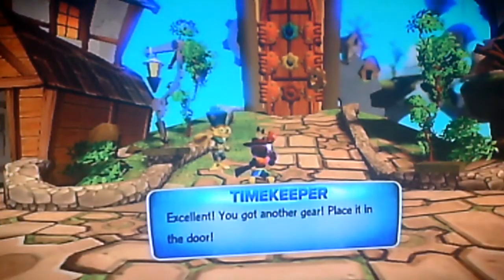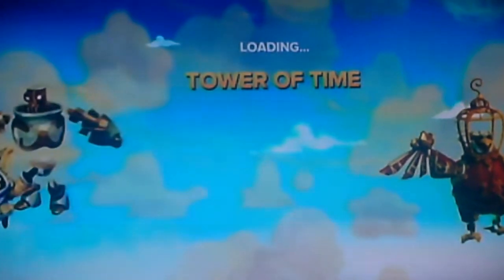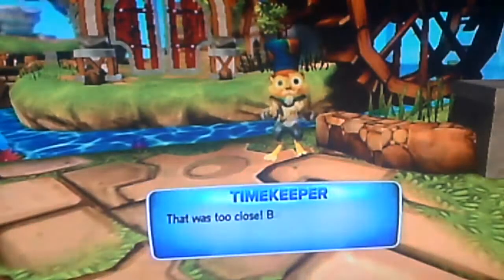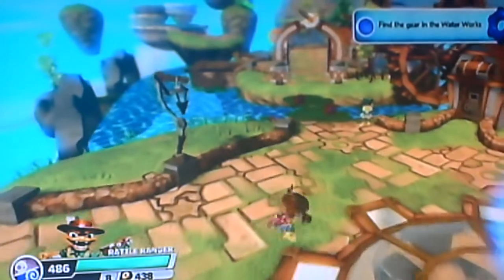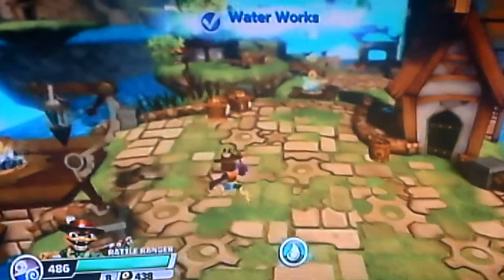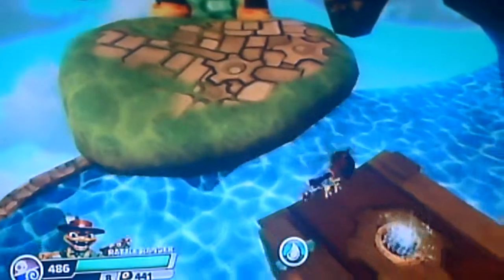Skylanders Swap Force: Tower of Time (2/4)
Playing through the adventure pack level Tower of Time!
SKYLANDERS PLAYED: Enchanted Hoot Ranger, Rattle Ranger